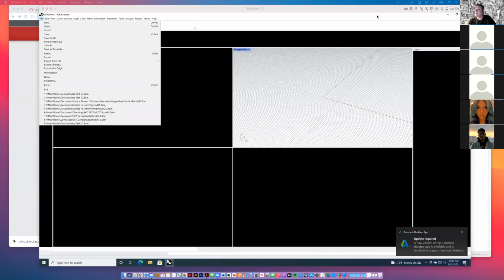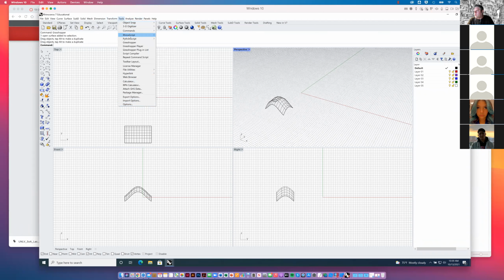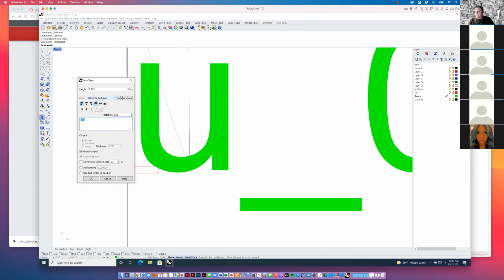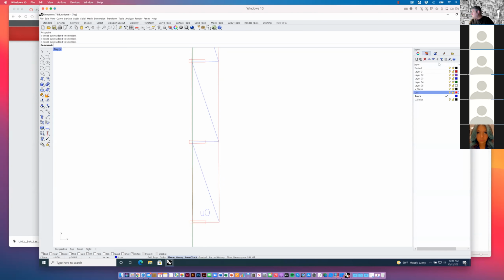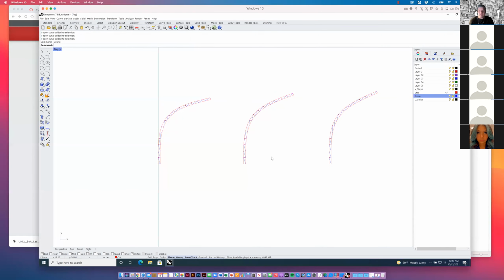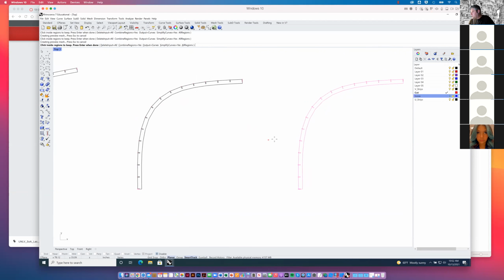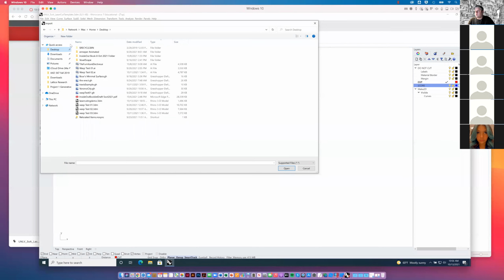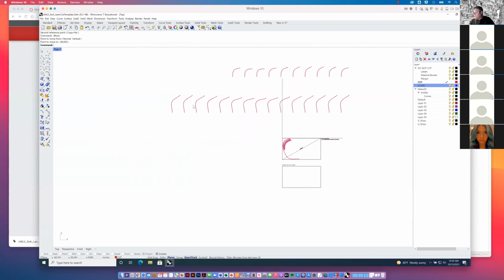Quick Laser Cutting Prep Steps